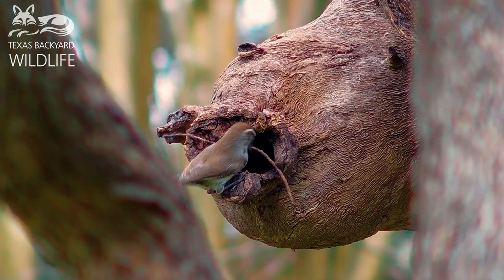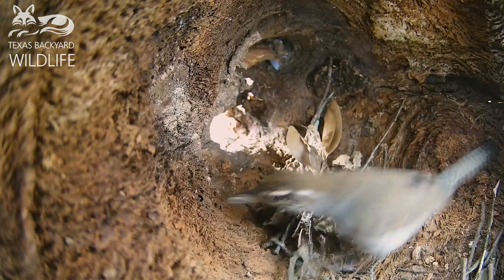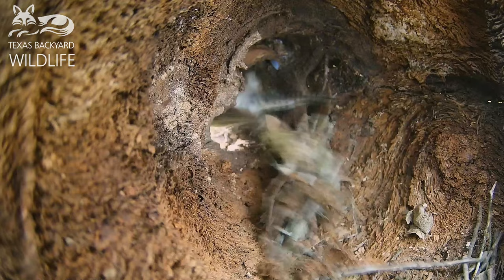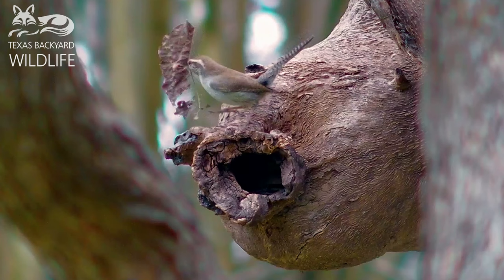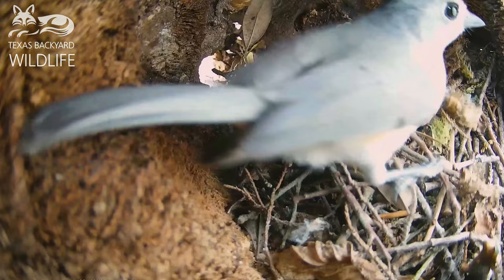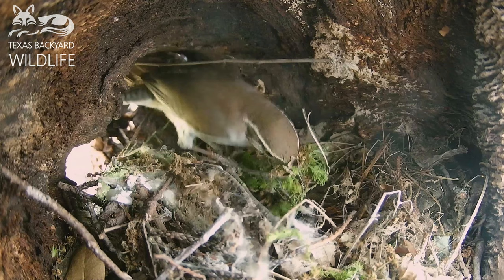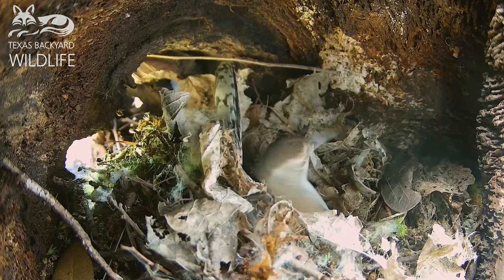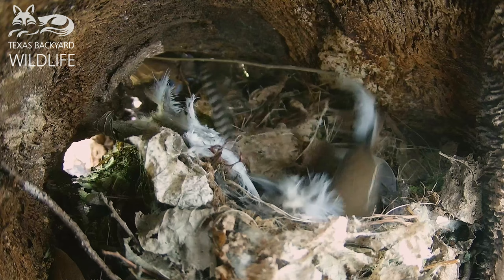Nesting Bewick's wrens: Part One - Nest construction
Most years, a pair of Bewick's wrens will make this hollow live-oak root knot their nesting site.  (This year - 2024 - they seem to have passed us by.)

Nest construction begins in early March and takes about a week.  The wrens frame the nest with twigs and then create a soft, warm cup lined with leaves, moss, fibers, and - finally - feathers. The mama wren lays 5 or 6 beautiful pinky-cream eggs with brown sloshy freckles on them and will begin incubating full time once she's finished laying.

The chicks hatch two weeks later, and then and the serious effort begins, with both parents working hard to provide food for everyone.  The young chicks' digestive systems sometimes can't cope with the bigger bugs that their parents shove down their tiny throats, and it's not unusual to see a fecal sac with actively wriggling contents.  We'll often see a parent seem to consider the sac, note that the bug inside is still intact, and - thinking "what the hell, why not?" - eat it themselves.

Baby birds are goofy-looking little things, huge heads with buggy eyes on unfeasibly frail necks.  It seems incredible that they can survive.  But they do (mostly) and after a couple of weeks they are magically transformed into fully-fledged wrens.  One by one they launch themselves out of the nest to join their waiting parents in the big wide world.  That first flight always seems to us to be enormously brave; the chicks have never been outside the nest, they've never flown, they've barely even had a chance to stretch their wings, and yet they hear their parents calling and off they go.

For more great critter videos and photos please visit texasbackyardwildlife.com.